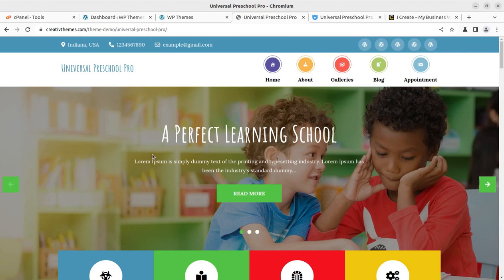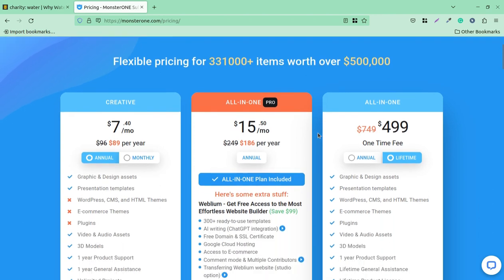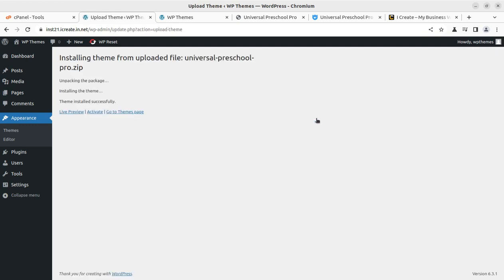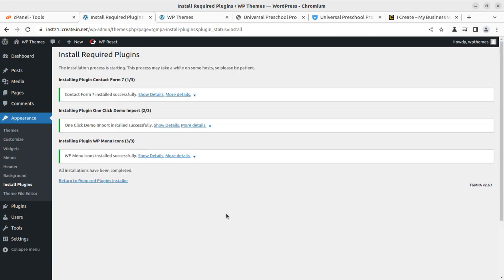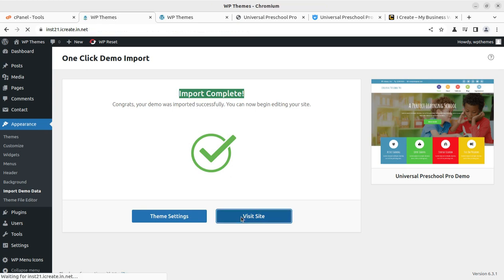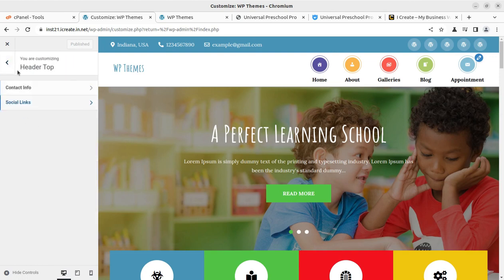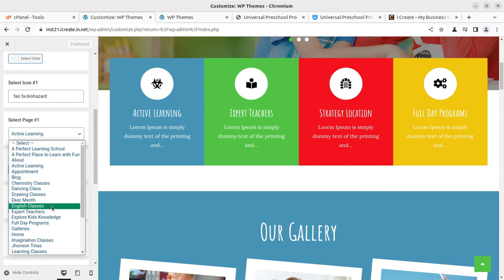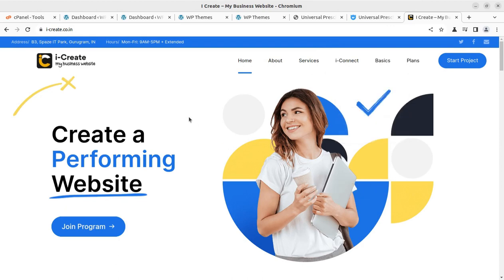Make PreSchool Play School Website using WordPress | Easy & Fast Kindergarten School WordPress Theme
Parents these days want to be certain that the schools they are sending their kids are legit. The best way to reassure them is to have a website with all your information to make you appear reliable.

Universal Preschool Pro is a vibrant and colorful WordPress kindergarten WordPress theme. It is a carefully constructed tool with a powerful block editor to create your original websites for kindergartens and child care.

Universal Preschool Pro is a sleek and up-to-date WordPress theme designed for preschool and kindergarten websites. Packed with features like color and typography options, as well as various site layout choices, it covers all the essentials for a vibrant preschool or kindergarten site. The theme also plays well with plugins like Contact Form 7 for easy email communication and WP Menu Icons, adding a touch of beauty to your website's menu with icons. Setting up and customizing the theme is a breeze, thanks to the clear documentation accompanied by helpful images.

In a nutshell, Universal Preschool Pro is your go-to theme for creating a visually appealing and functional online space for preschools and kindergartens. It's user-friendly and equipped with everything you need, ensuring a smooth setup and customization process for your website.